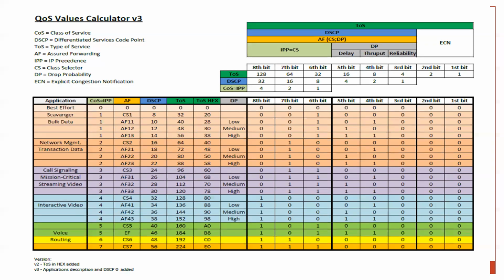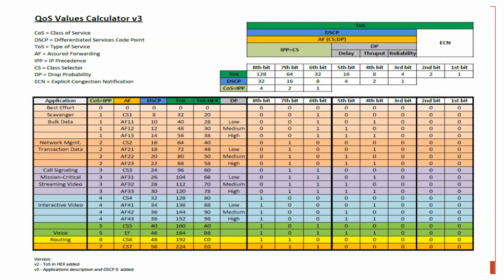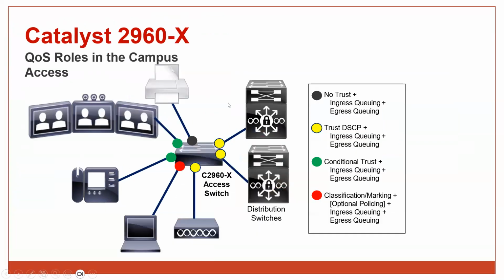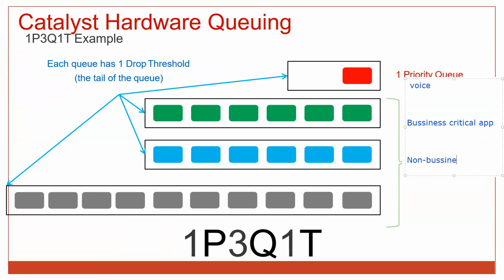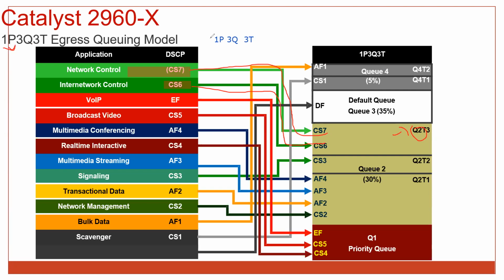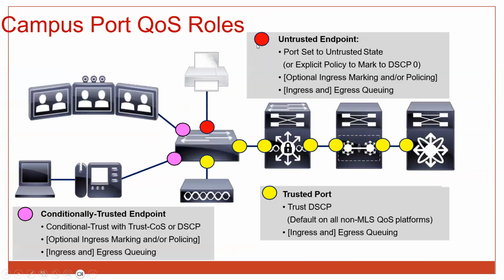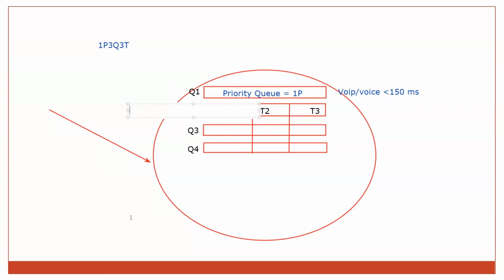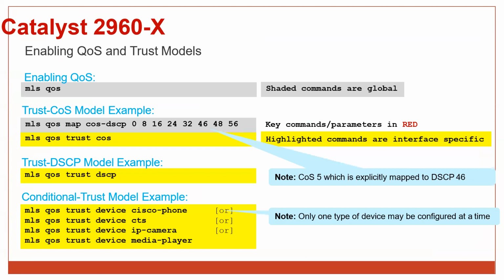day 13 - Qos Part 2